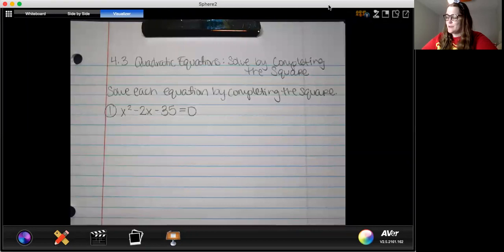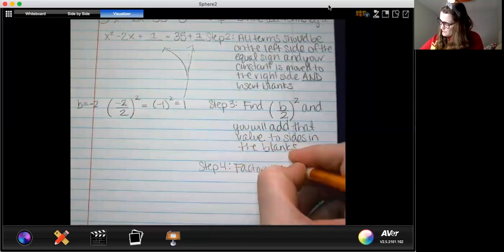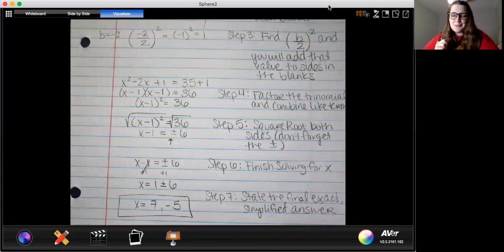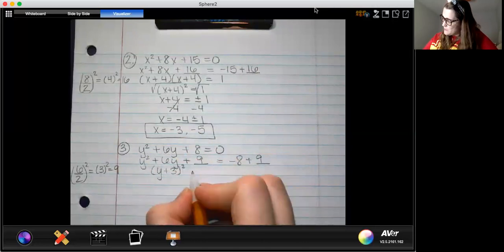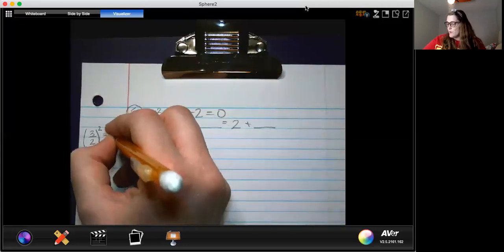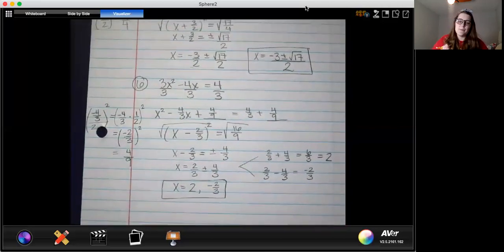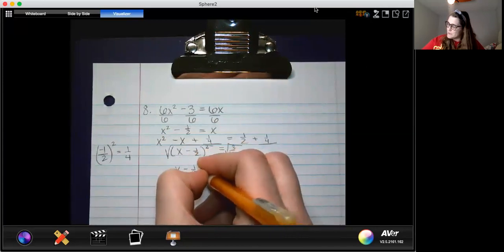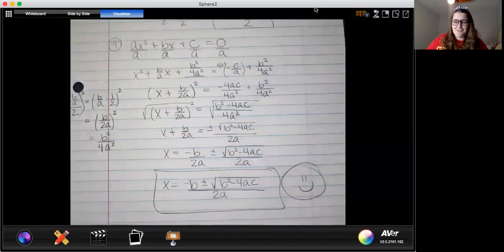4.3 Quadratic Equations: Solve by Completing the Square